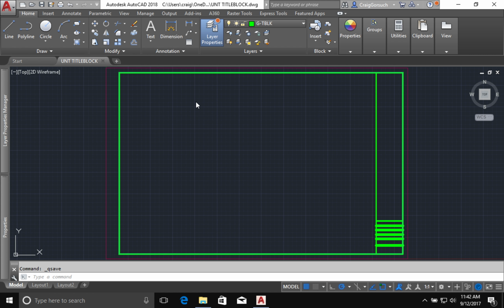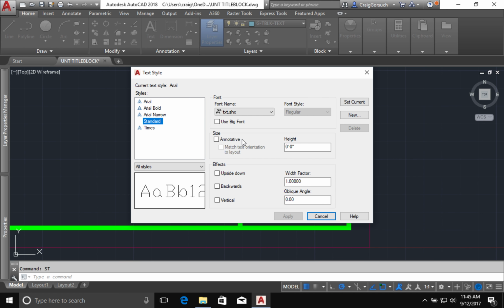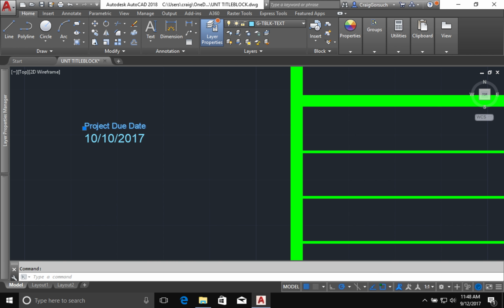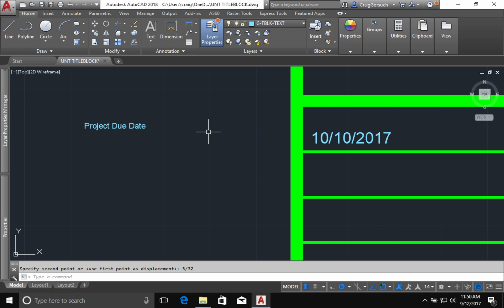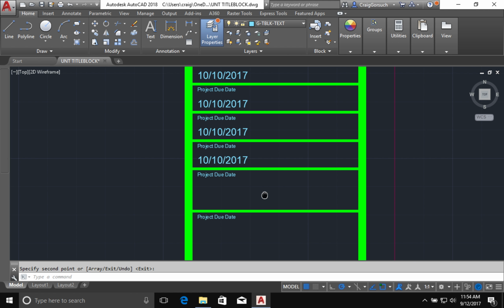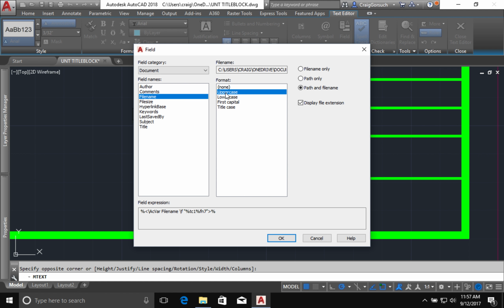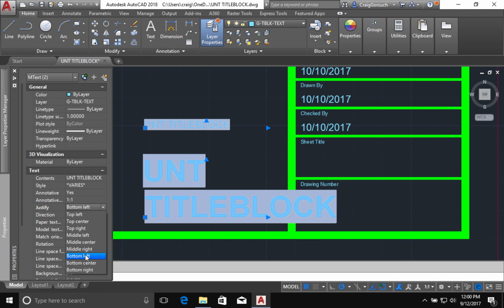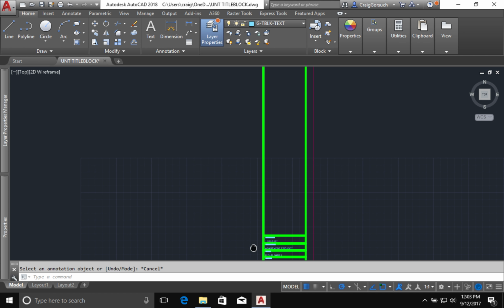4b-2 Titleblock Text 1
Creating Text for our in-class Titleblock (Part 1)